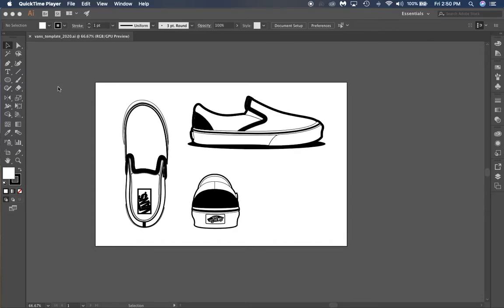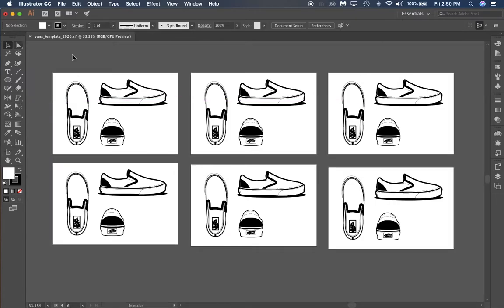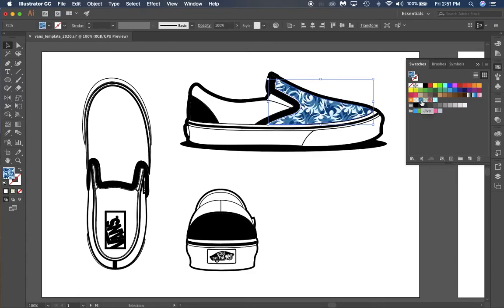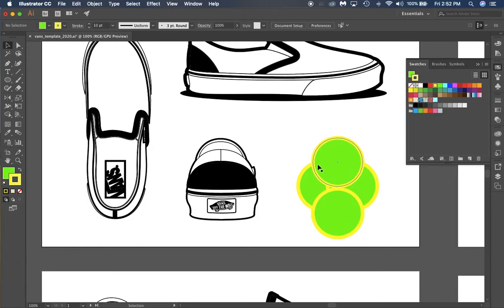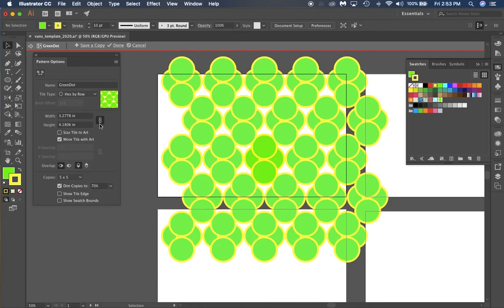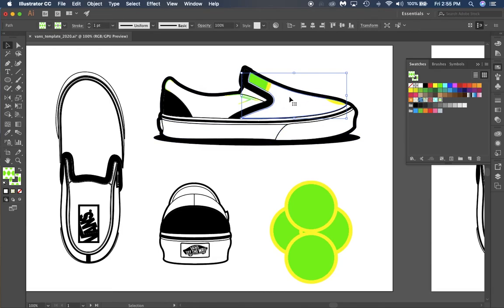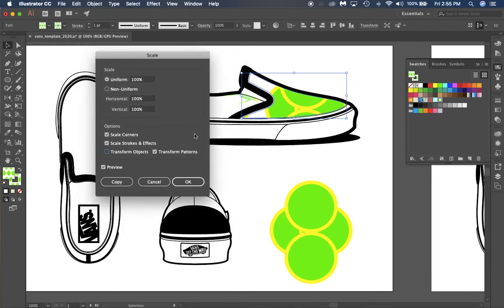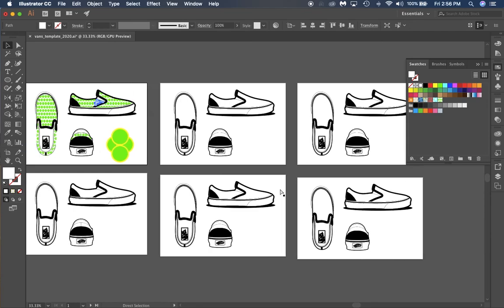Vans Pattern Design Final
In this video we use:

Pattern Tools
Pattern Options Window
Scale Tools
Artboard Tools
Swatches Panel